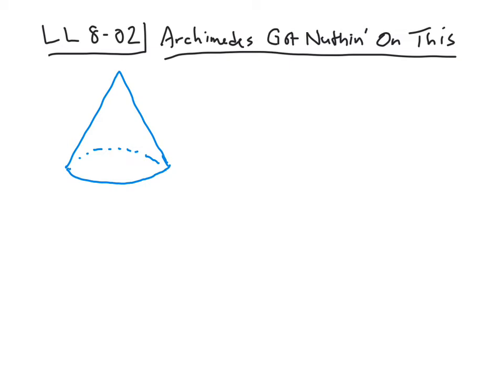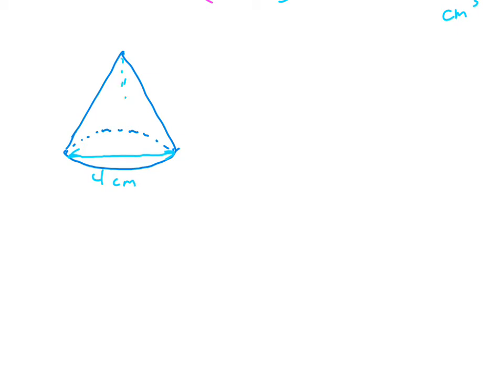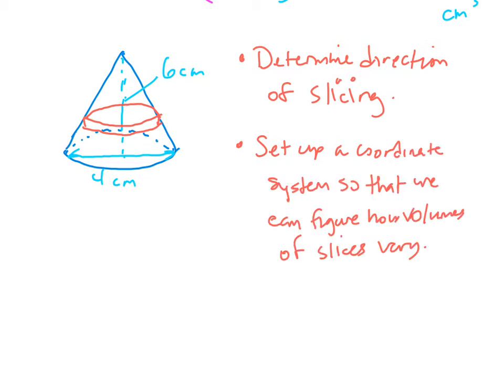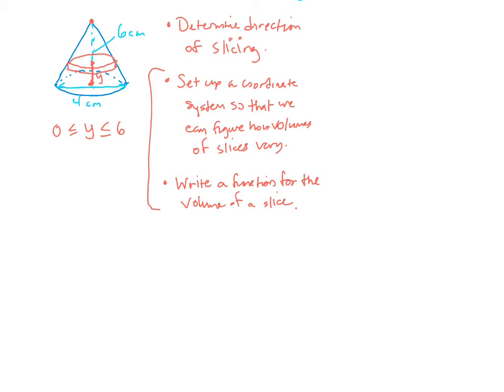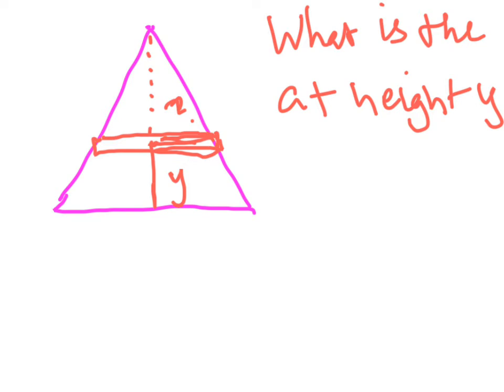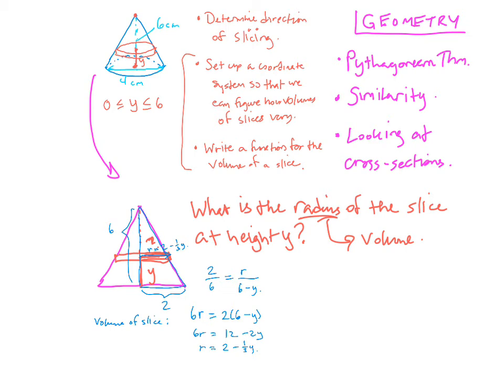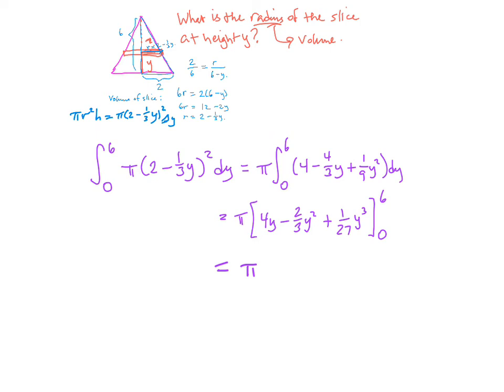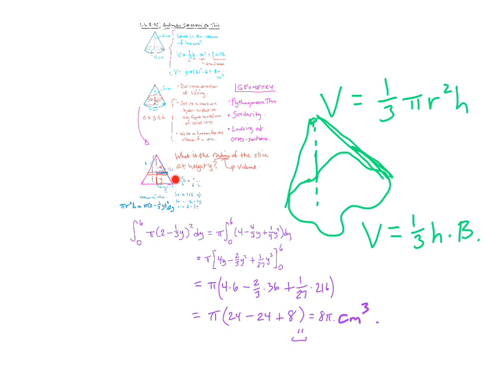LL 8-02 Archimedes Got Nuthin On This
Time to dust off those old geometry books...